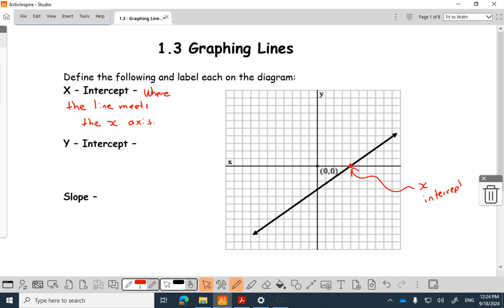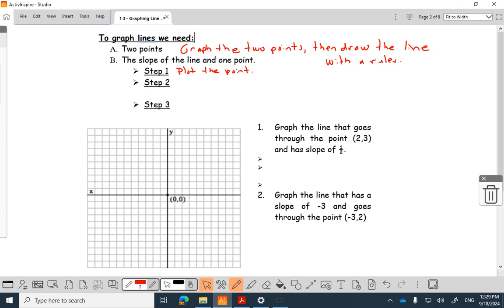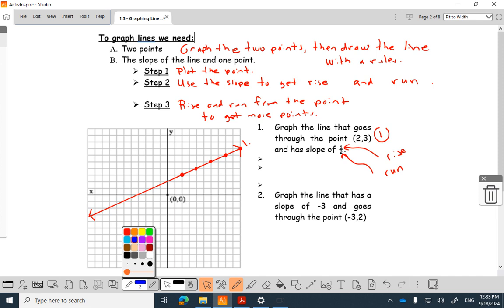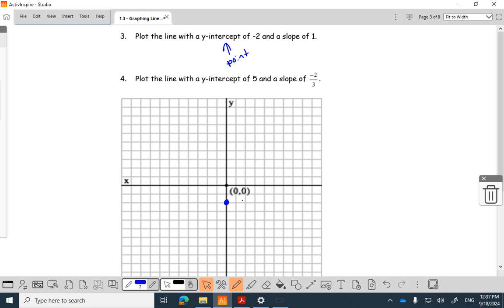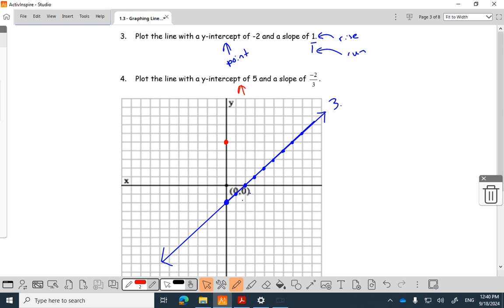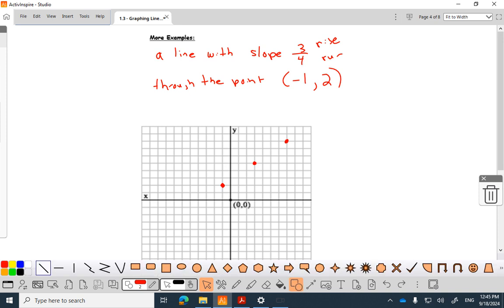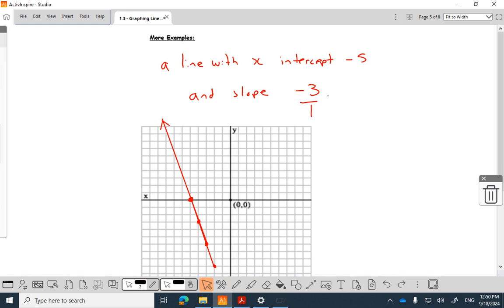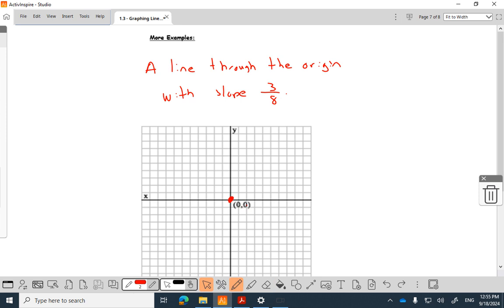Video Lesson - Graphing Lines